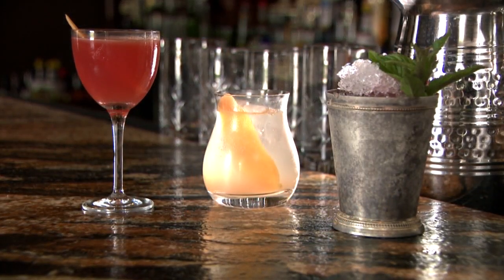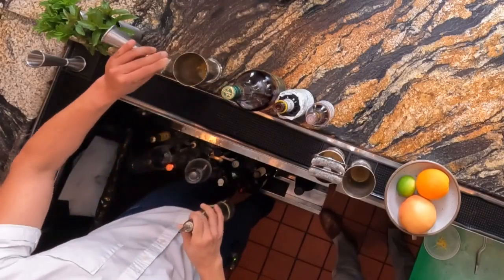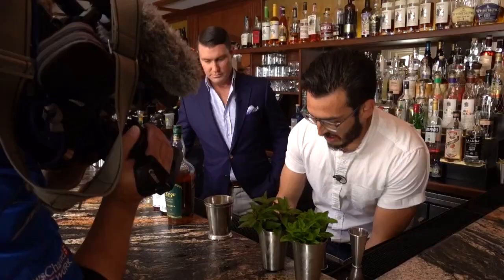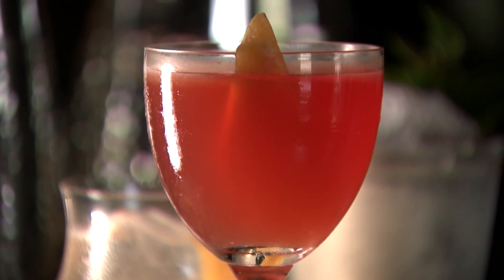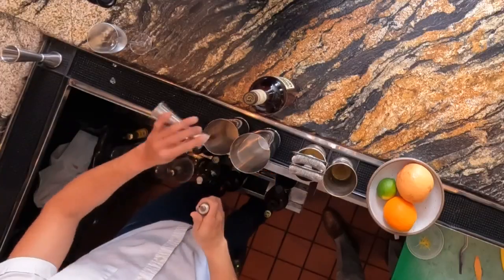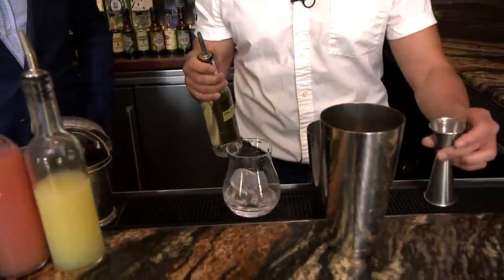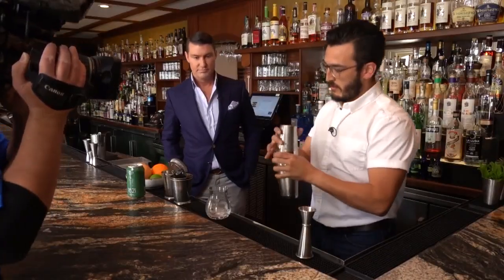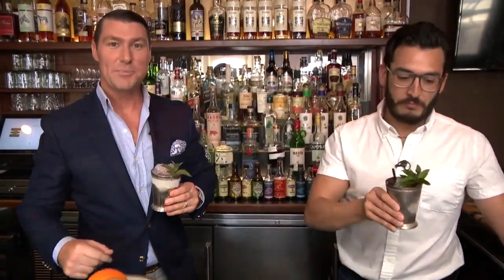Ben Hill goes behind the bar at Husk for Steeplechase-inspired mocktails and cocktails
Whether you're watching the Iroquois Steeplechase in person or staying at home, Ben Hill has tips from Husk Nashville's bar manager Adam Morgan on how to shake up your weekend.